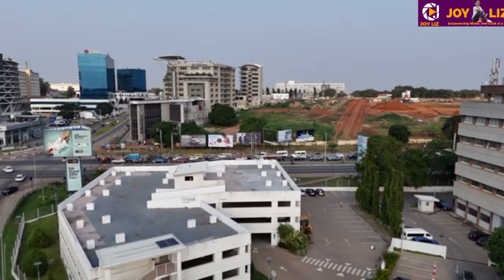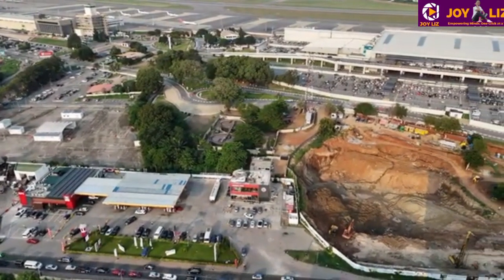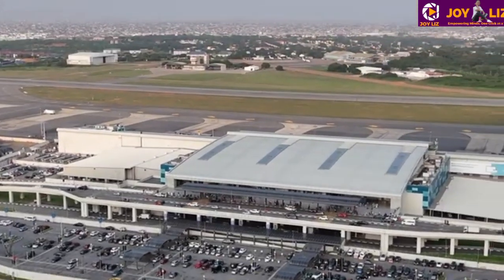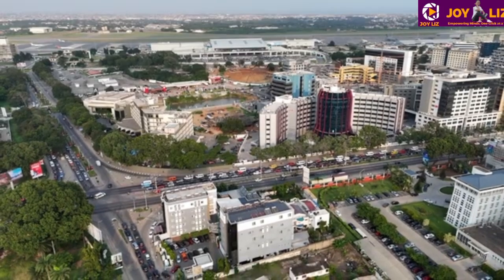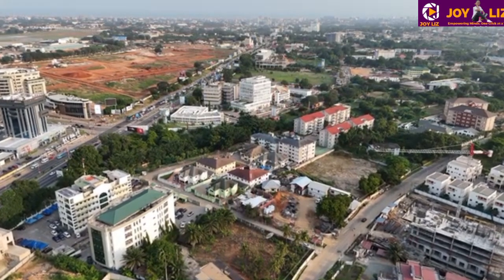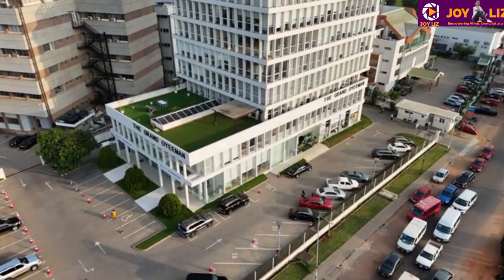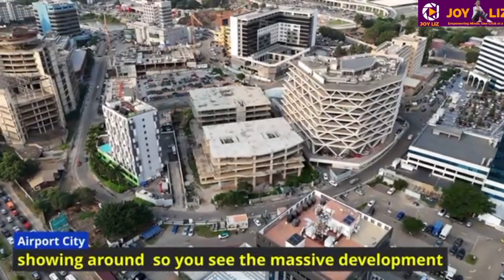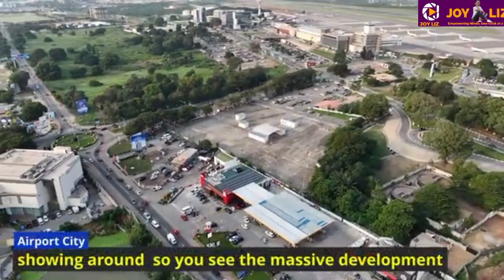I never expected this in the heart of Accra Ghana 🇬🇭 2024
The face of airport city has really changed a lot due to more construction projects happening around . Today I have done a drone coverage of it and I hope you love it.